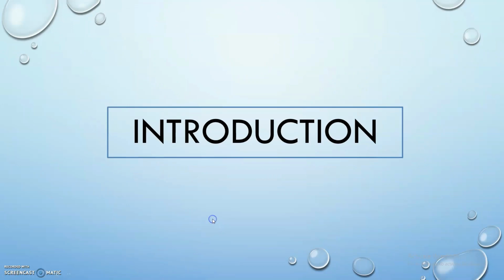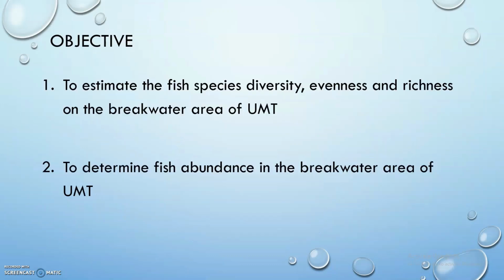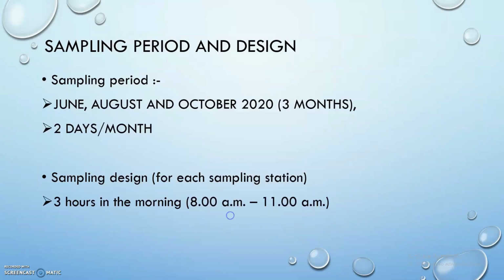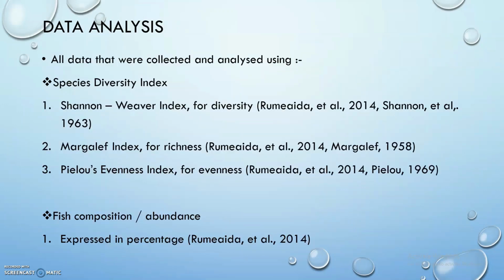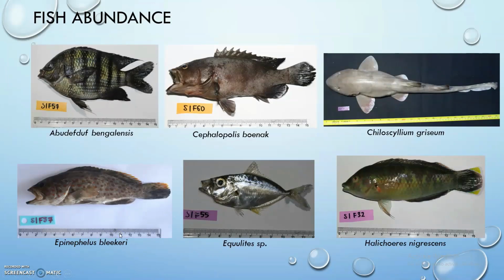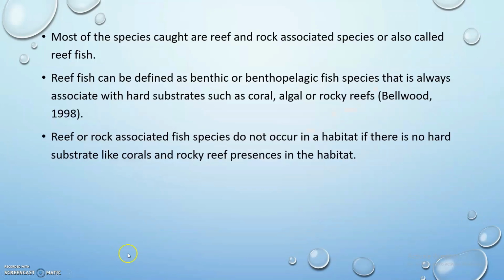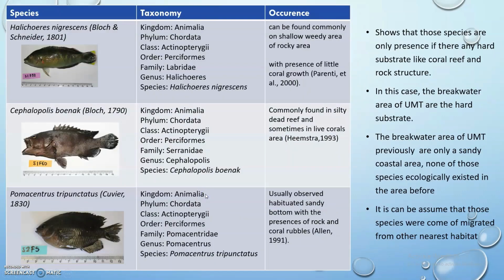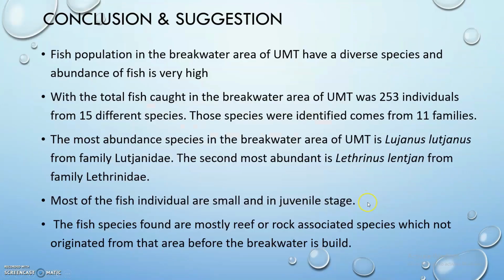Final Year Project Presentation (S50076)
This is a presentation for my degree final year project for FIS4999

The final year project was conducted in 2020 which entitled :-

THE DIVERSITY AND ABUNDANCE OF FISH IN THE BREAKWATER AREA OF UNIVERSITI MALAYSIA TERENGGANU BASED ON HOOK AND LINE

hope you all enjoy the presentation and gain some knowledge

best regards,
Muhammad Amirul bin Zulkifle (S50076)